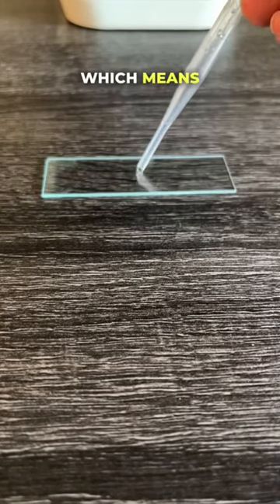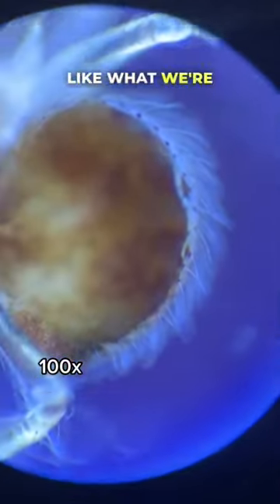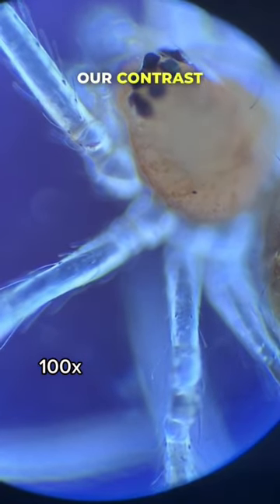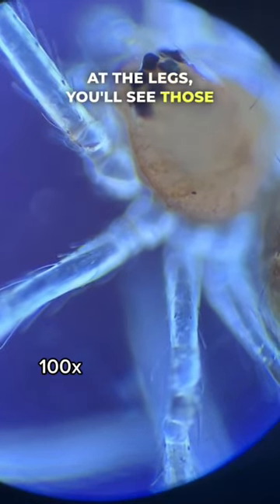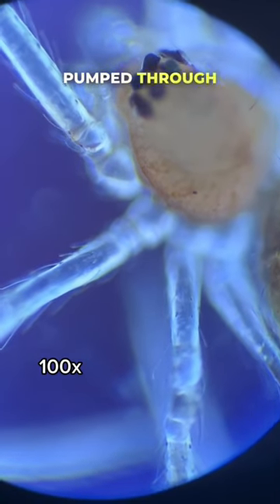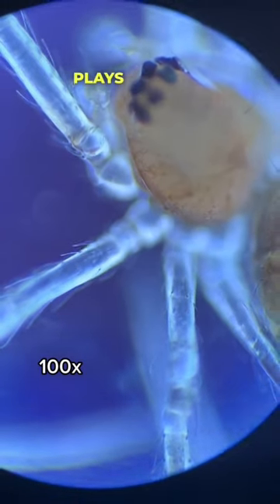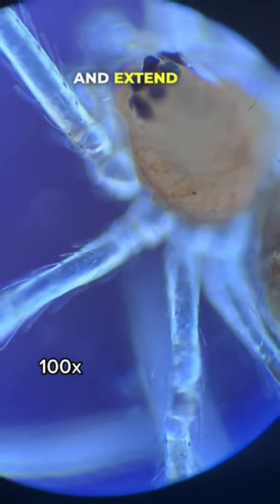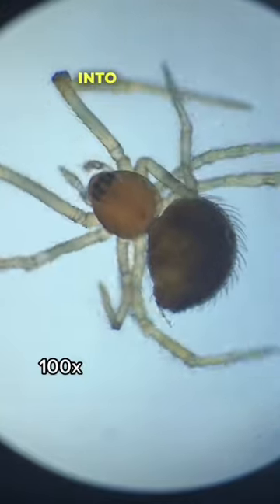Spiders Experience Heartbreak 😢💔